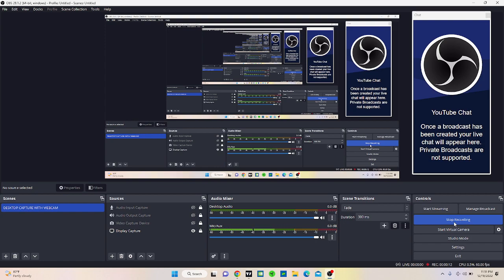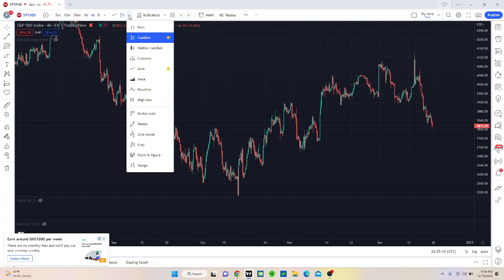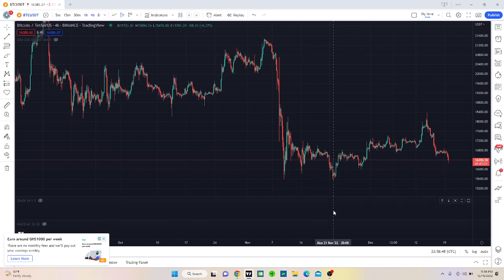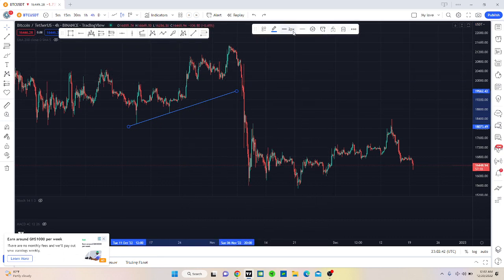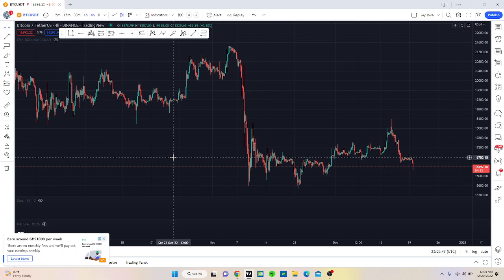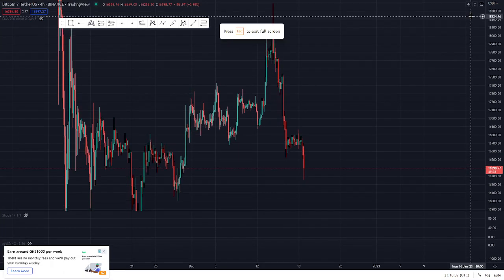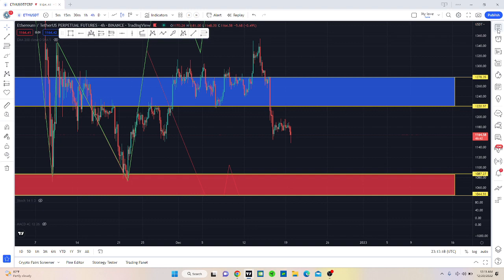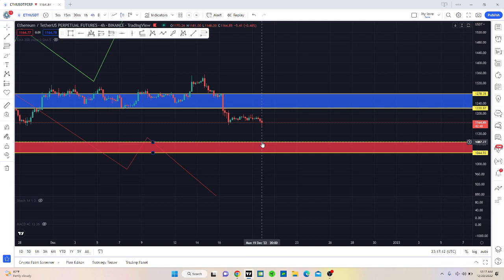Step By Step Full Trading View App Tutorial [For Beginners To Advanced Mastery] | Yet Detail Enough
New to Trading View
Understanding how to implement a proper use of the trading view app to trade on platforms like the binance, deriv and so on is one of the best tools a trader needs for a perfect technical analysis.

IMPORTANT APPS LINKS TO PLACE YOUR TRADES

BIO

KULDAPRINCE

I Kuldaprince a professional certified market analyst with over five years experience in the market where my desire is to pass a well detailed knowledge to your best possible understanding via this media

DISCLIAMER
Has the risk of trading the market volatility can be substantial. You should carefully consider if engaging in such activity is suitable to your own financial situation. Has I will not be held responsible for any liabilities arising as a result of your financial decision or individual trading activities watching my videos.

KEYWORDS {PLS DO IGNORE THESE WORDS}

Bitcion, btc, ethereum, eth, money making, arbitrage, forex, ftx, binance,  exchange, crypto exchange, deriv, tutorials, blockchains, success rate, dollars, usdt, busd, trading view app.